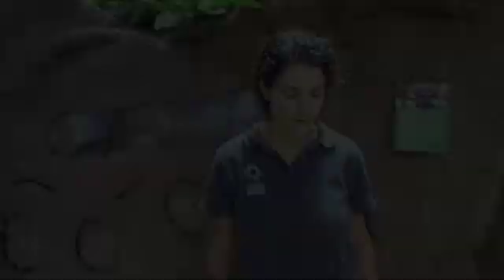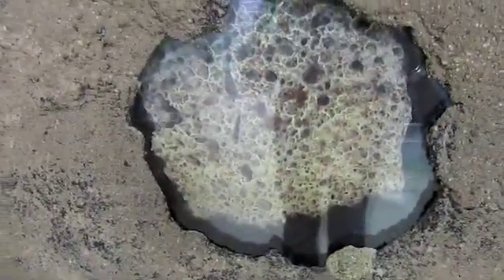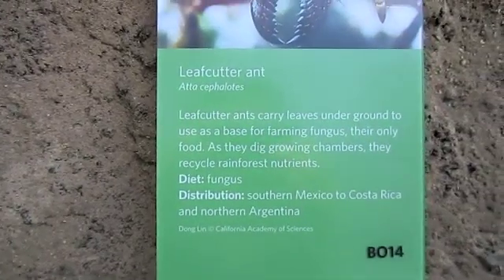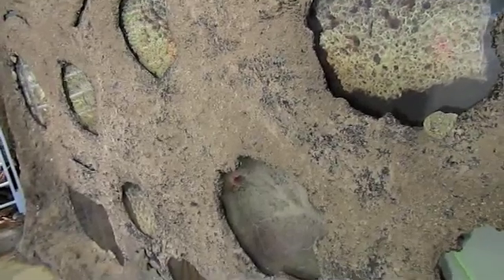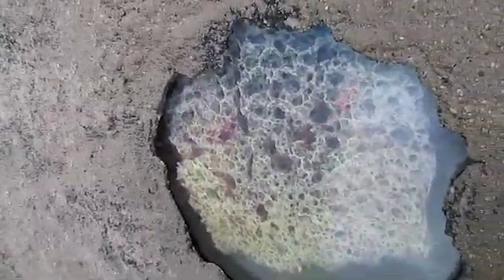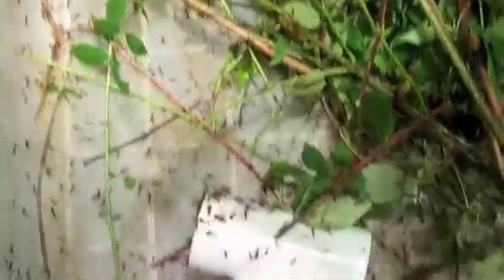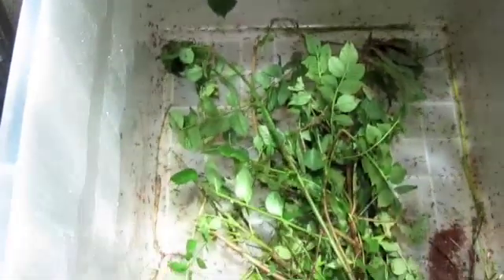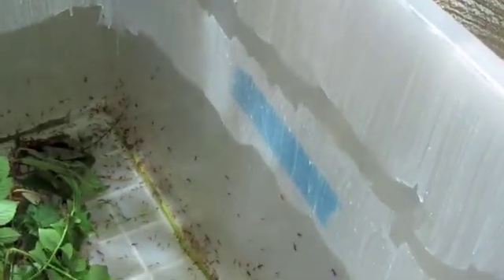Behind the Scenes: Leafcutter Ants and Butterfly Release | California Academy of Sciences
Academy biologist Sarab provides a behind the scenes look into the leafcutter ant (Atta cephalotes) exhibit in the Rainforests of the World exhibit. Leafcutter ants carry leaves under ground to use as a base for farming fungus, their only food. Sarab also demonstrates how butterflies are released into the rainforest exhibit on a daily basis. (To see what happens with the butterfly pupa in the Insect Holding Room before they emerge and are released into the exhibit, watch a behind the scenes video